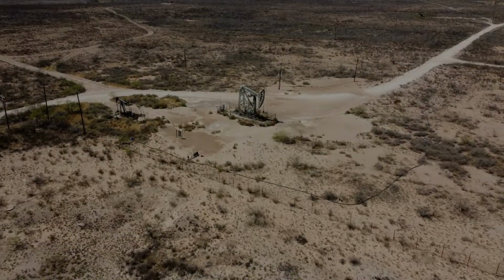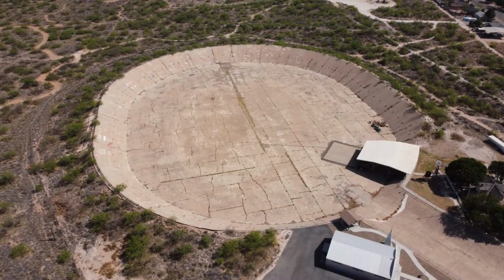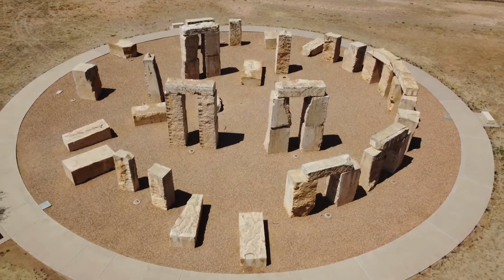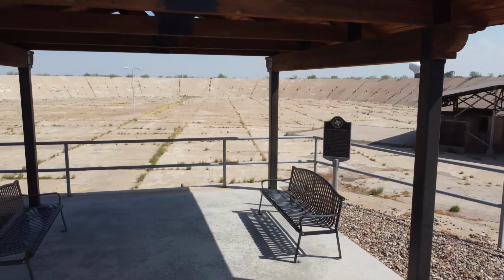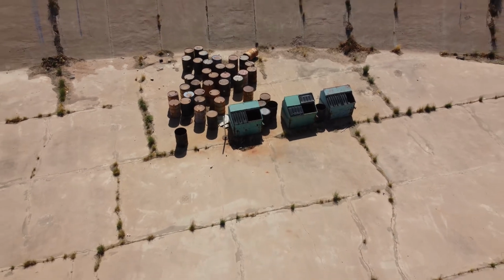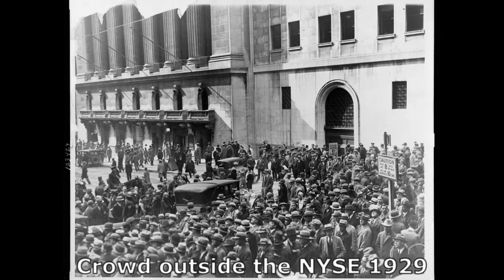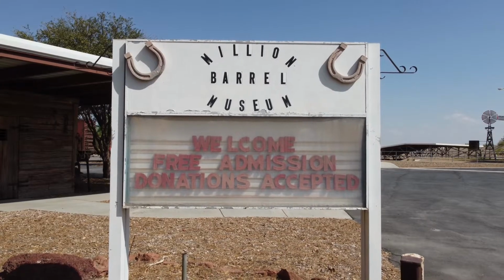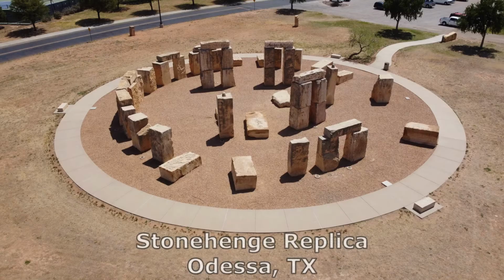The Million Barrel Museum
A  museum about the Million Barrel Reservoir in Monahans, TX.